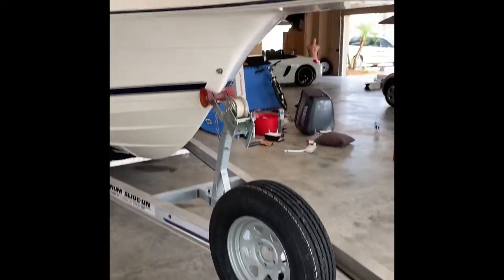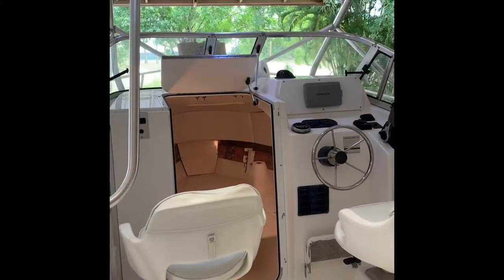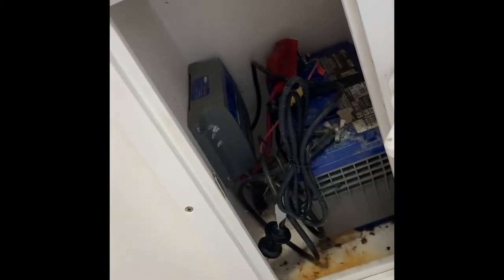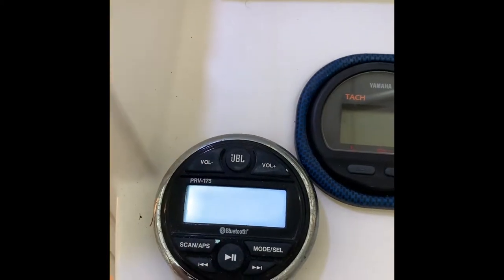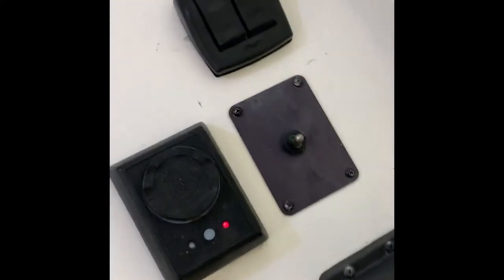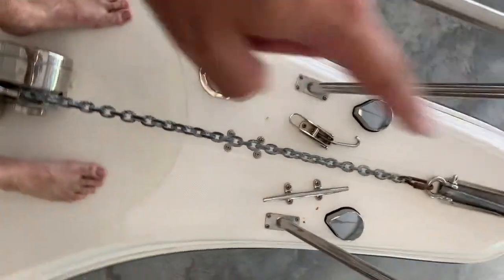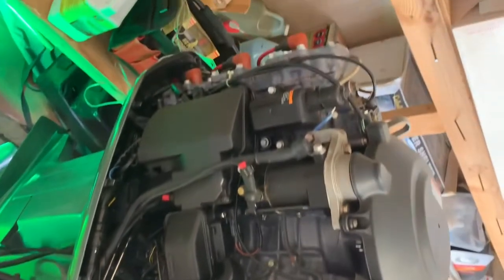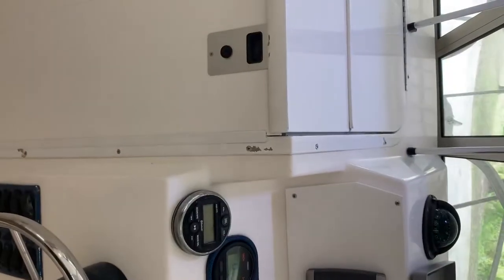2002 COBIA 230WA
Tour of 2002 Cobia 230WA with 225 Yamaha OX66